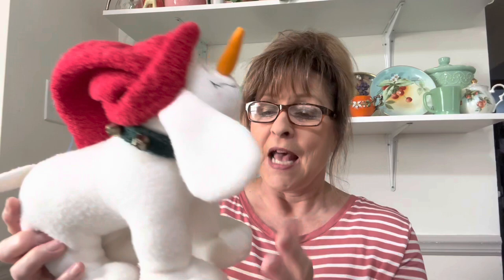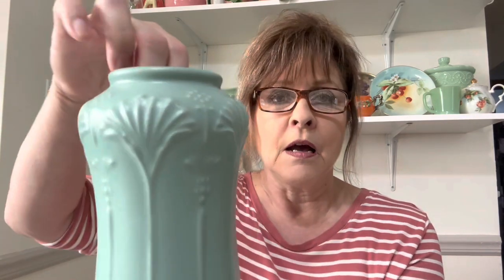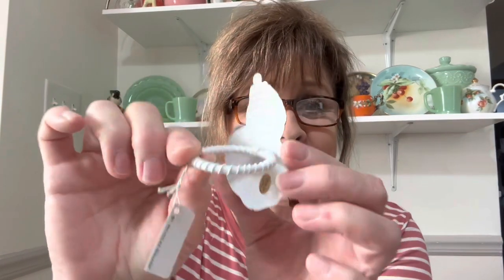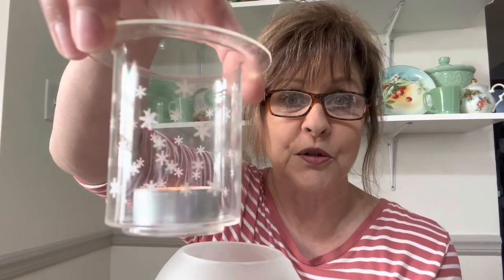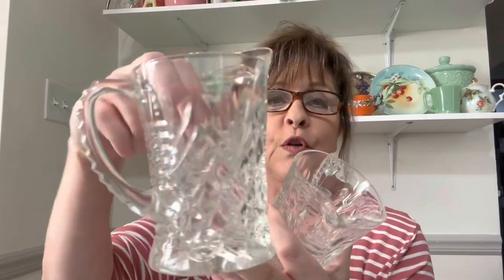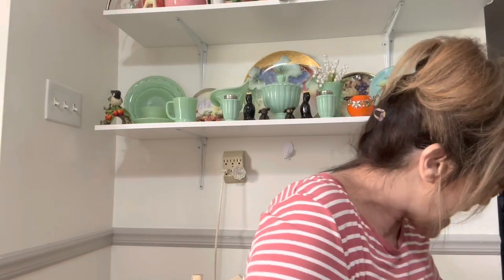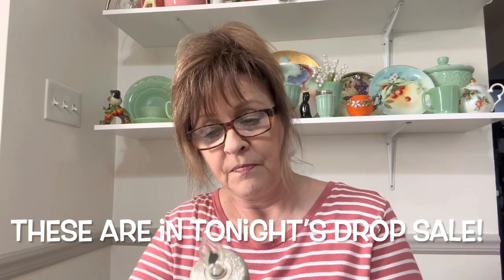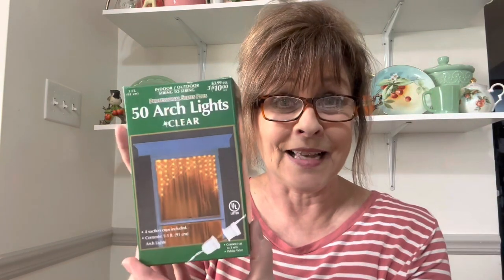Goodwill & Fuller’s Flea Market Haul February 19, 2023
Join me for a great thrift haul video from Goodwill and Fuller‘s flea market. I hope you enjoy.